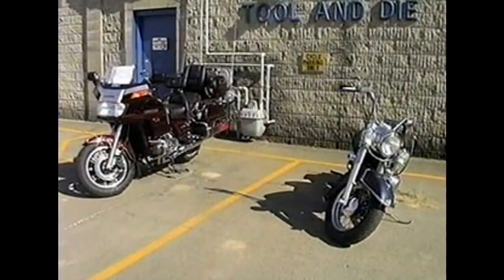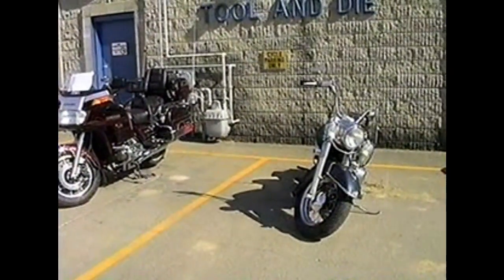45131 01 MRG17